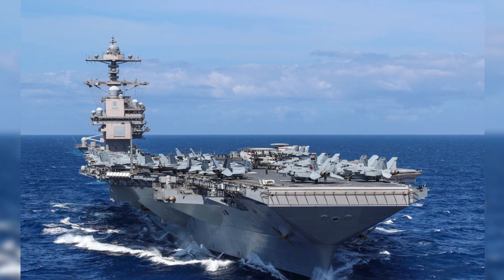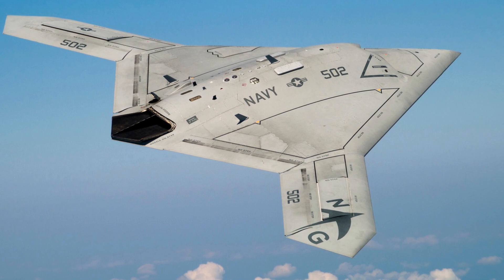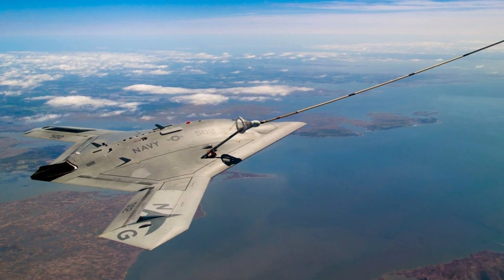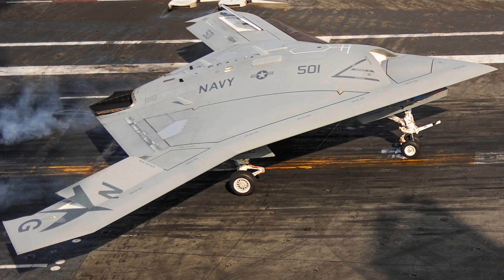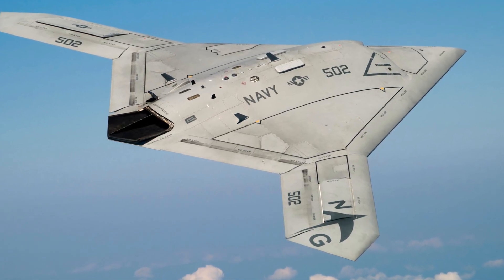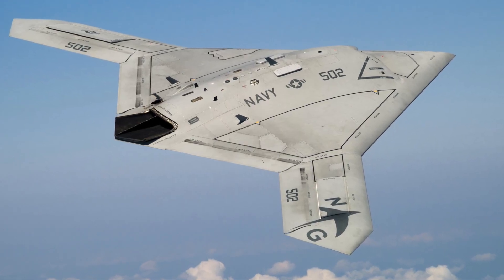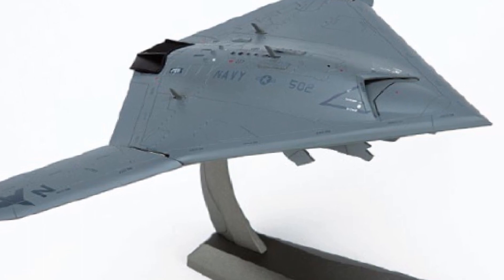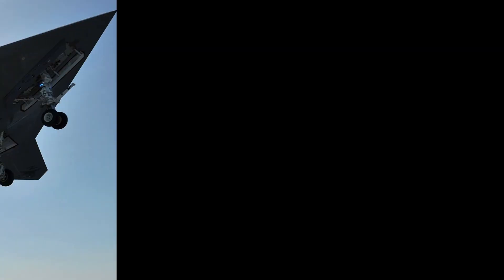The Mysterious Jet Aircraft on U.S. Navy Aircraft Carrier in Mediterranean Sea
In a strategic move following the intense conflict in the Eastern Mediterranean, the United States has deployed its latest and most advanced aircraft carrier that harbors a formidable fleet of next-generation aircraft to the region. Among these next-generation aircraft lies a mysterious jet, boasting capabilities unseen before, shrouded in secrecy and anticipation. What groundbreaking capabilities would this mysterious jet bring? Does it have the potential to reshape the dynamics of conflicts in the Eastern Mediterranean?Boeing X47BOpens in a new window
Boeing X47B

The X-47B is being developed by the US Navy to replace its aging fleet of manned fighter jets. The Navy believes that drones are the future of warfare and that they can provide a more cost-effective and survivable way to conduct combat operations. The X-47B is expected to be deployed on aircraft carriers in the next few years.

The presence of the X-47B on the US Navy aircraft carrier in the Mediterranean Sea is a sign that the Navy is serious about deploying drones in combat. The drone is likely being used to gather intelligence and conduct surveillance missions. It is also possible that the X-47B is being used to practice for future combat operations.

The deployment of the X-47B is a significant development in the field of unmanned aerial vehicles. It is a sign that drones are becoming increasingly sophisticated and capable of performing a wider range of missions. The use of drones in combat is likely to have a profound impact on the future of warfare.

profile picture
us  best aircraft carrier
View other drafts

The United States Navy currently operates two classes of aircraft carriers: the Nimitz class and the Gerald R. Ford class. Both classes are considered to be among the most powerful and advanced aircraft carriers in the world.

Nimitz class: The Nimitz class is the largest class of aircraft carriers ever built. There are currently ten Nimitz-class carriers in service. These carriers are capable of carrying up to 90 aircraft, including fighter jets, bombers, and helicopters. They are also equipped with nuclear reactors, which allow them to operate for extended periods of time without refueling.

Gerald R. Ford class: The Gerald R. Ford class is the newest class of aircraft carriers. There is currently one Ford-class carrier in service. This carrier is even more advanced than the Nimitz-class carriers. It is equipped with new technologies, such as an advanced nuclear propulsion system and a new electromagnetic aircraft launch system.

In order to determine which class of aircraft carrier is "best," it is important to consider a number of factors, such as size, speed, firepower, and survivability. Based on these factors, the Gerald R. Ford class is generally considered to be the better of the two classes. However, it is important to note that the Nimitz-class carriers are still very capable ships and are expected to remain in service for many years to come.

Here is a table that compares the two classes of aircraft carriers: